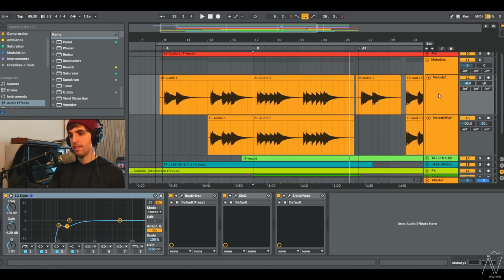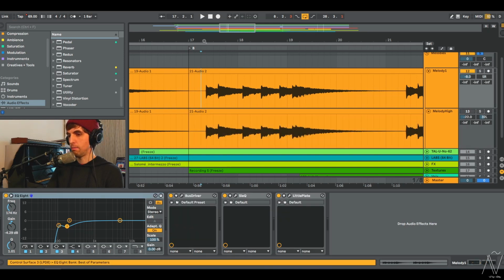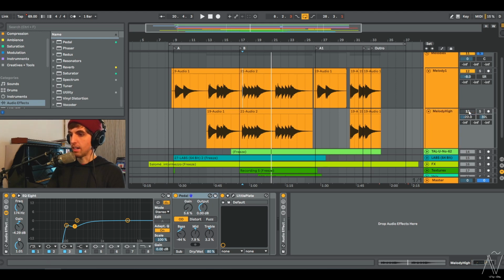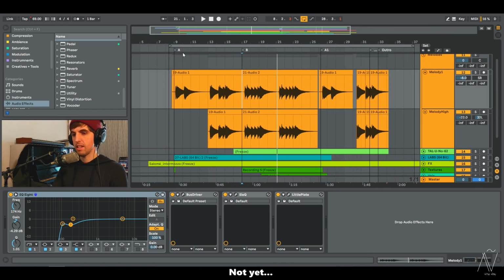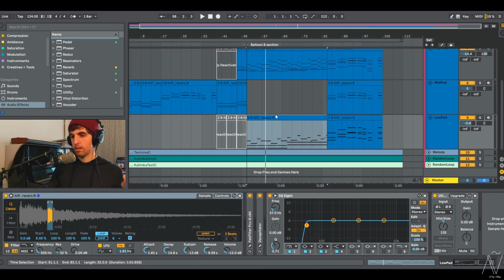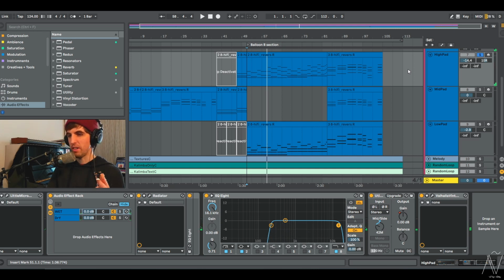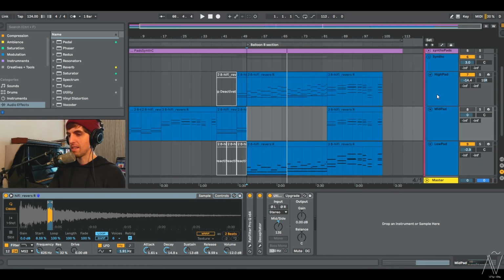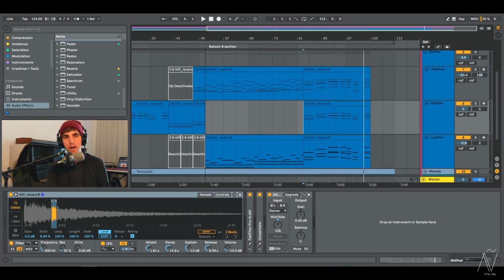Creative Production ideas : How to bring some depth to your pads and melodies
Creative Production ideas #1: How to bring some depth to your pads and melodies… Here’s my first tutorial ever where I talk about how to bring more depth to your melodies and pads. A lot of “So…”, “eehh..” and awkward video editing. But maybe I’ll get better at it. Or not?!?
Be safe, be kind, stay positive, keep jammin'